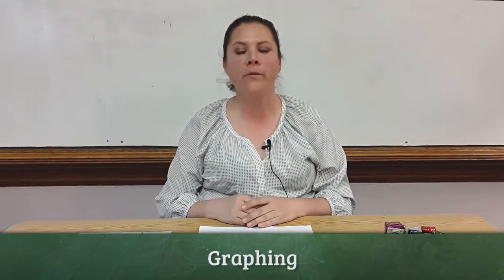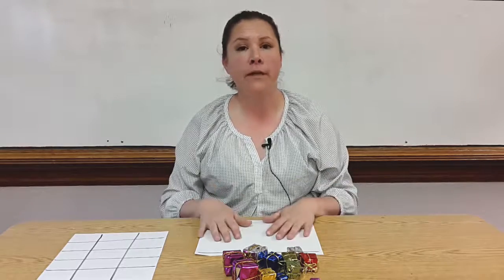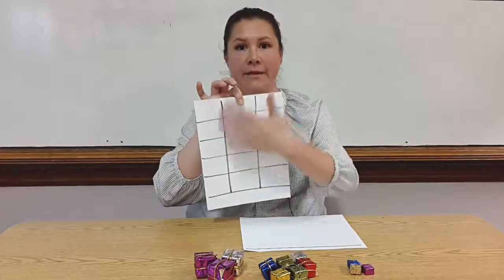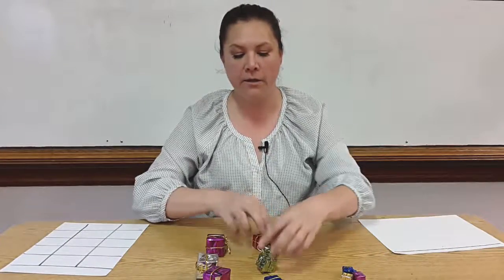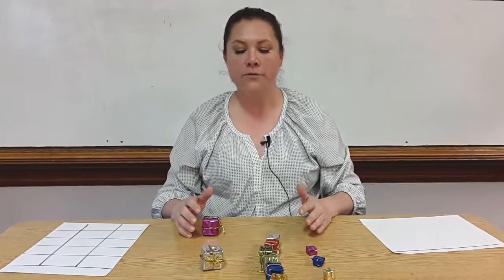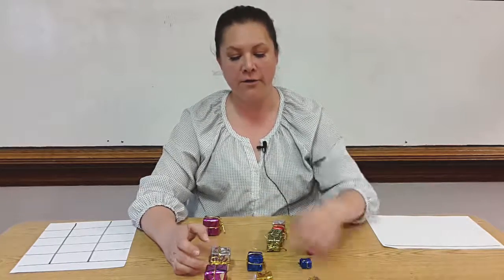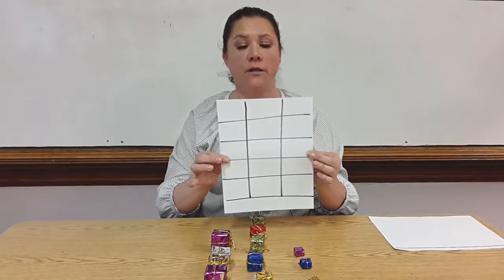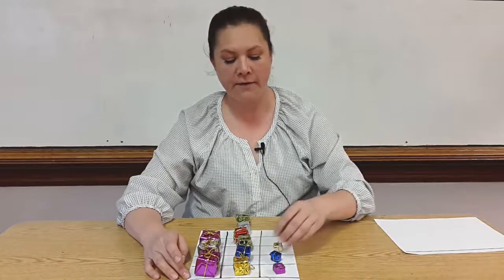Graphing With a Grid and Objects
A lesson that teaches students how to sort and graph using objects. The students can sort the objects by different characteristics and then graph them on paper.